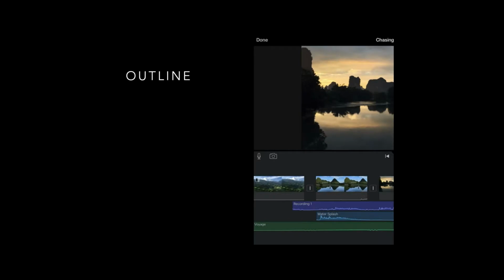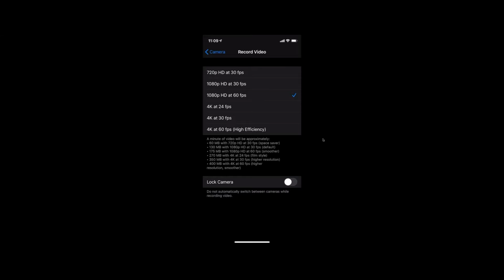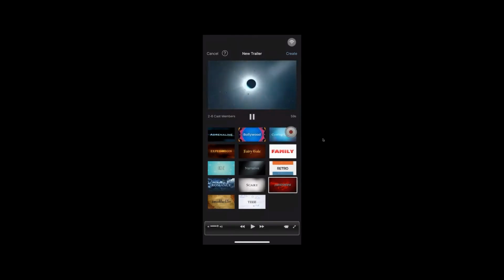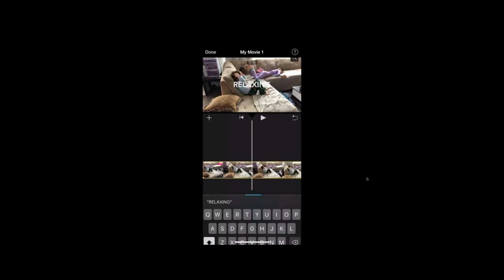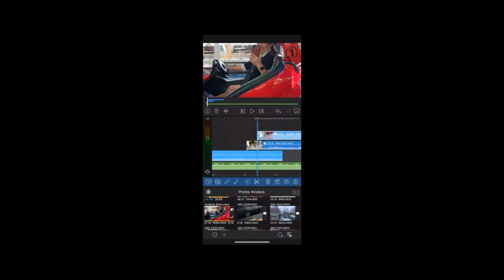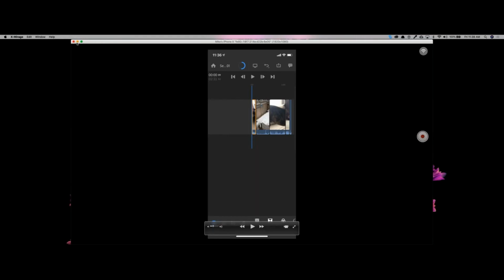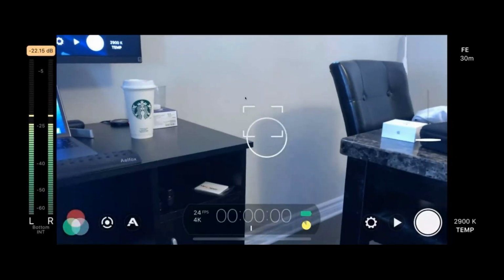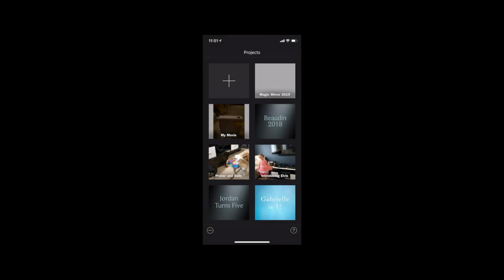Video Editing on the Go - iPhone Edition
In this video, learn how to edit videos on the go, on your iPhone.